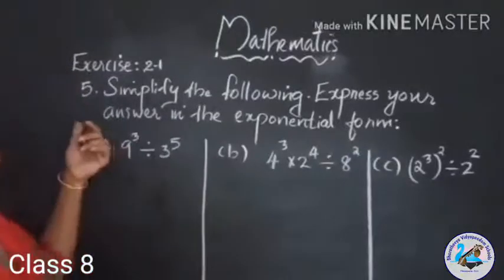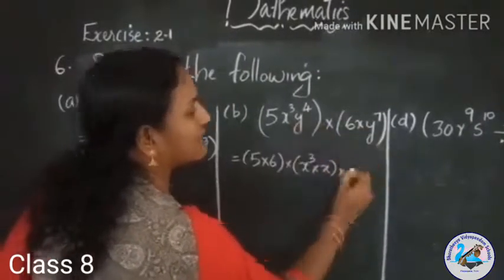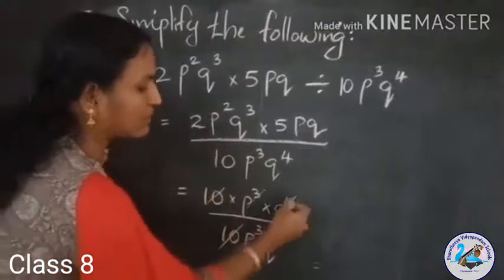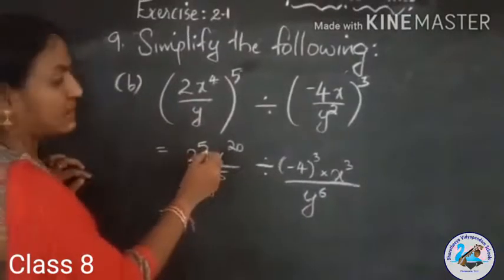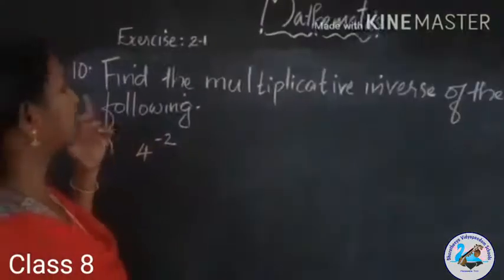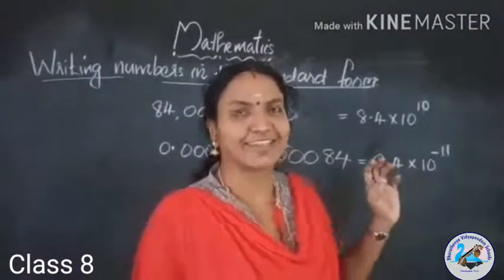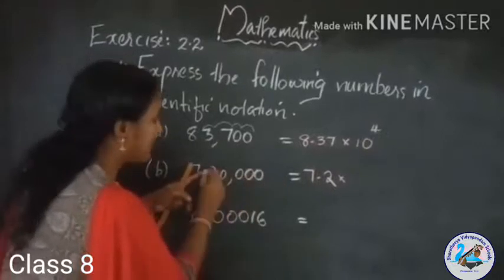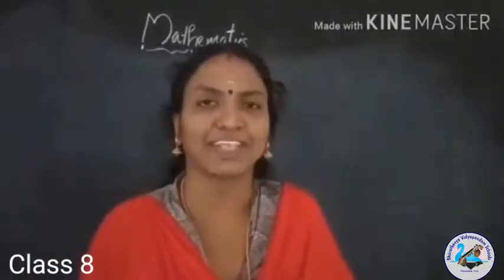Class 8 Macmillan CPA Mathematics Powers and Exponents Exercise 2.2 Solutions..